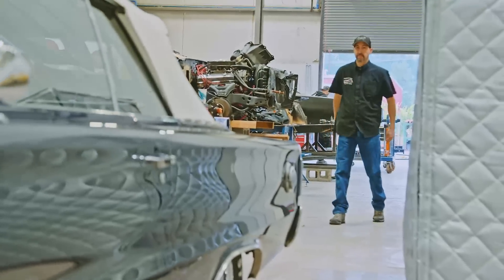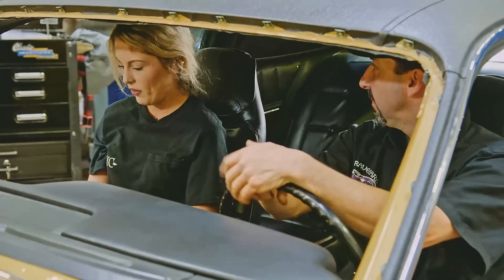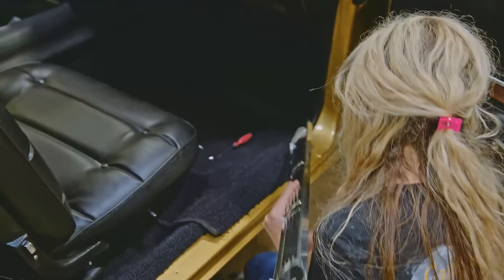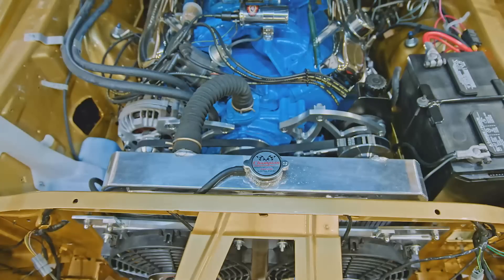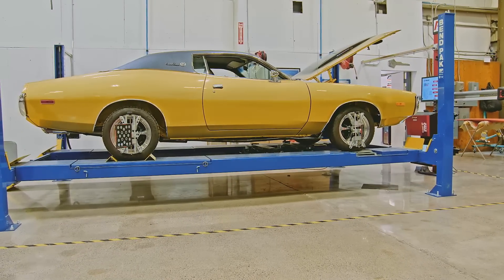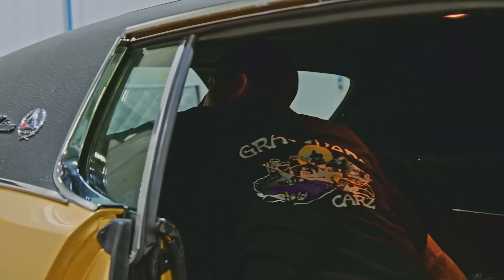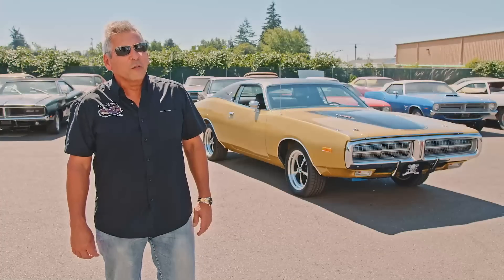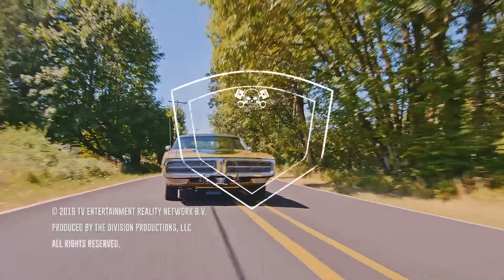CANCER SURVIVOR GETS HIS FAMILY HEIRLOOM 1972 CHARGER 400 MAGNUM 4-SPEED SPECIAL EDITION, BACK!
A touching story of fighting and faith have reunited this special customer with his beloved Charger. A must see for any car person.